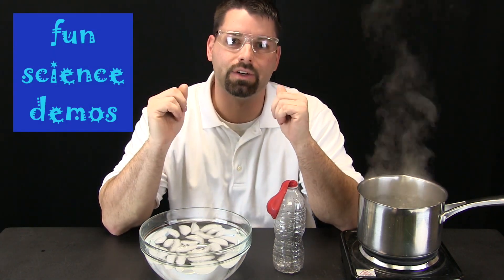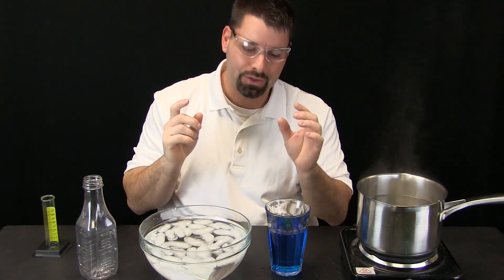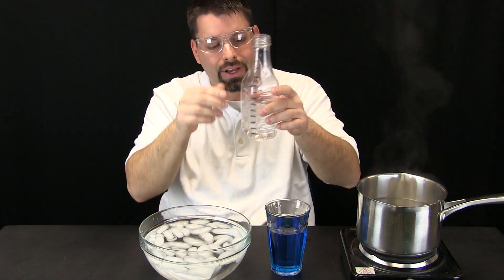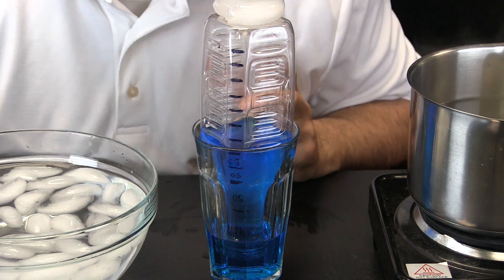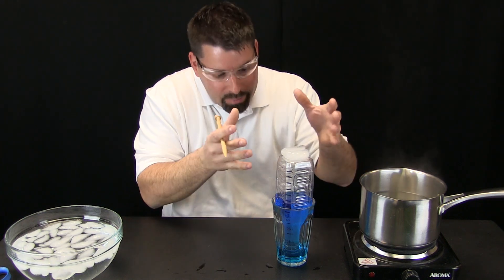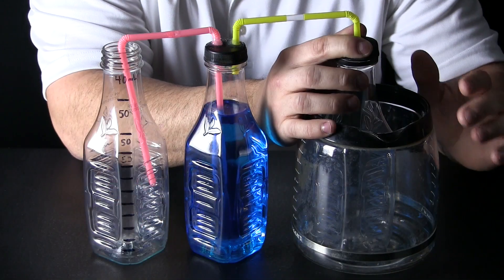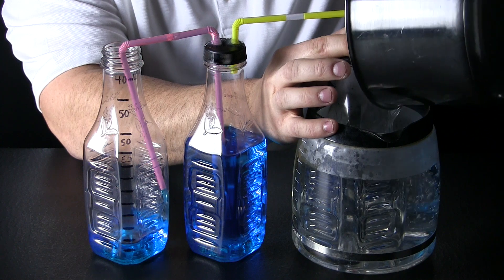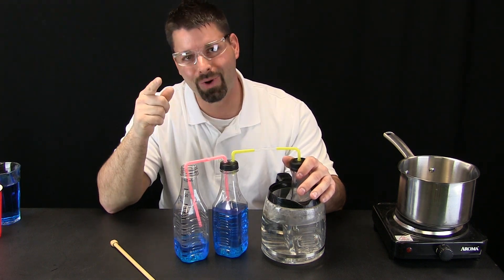Air Expands & Contracts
Jared creates a cool system to measure how much air contracts and expands when it is heated and cooled.